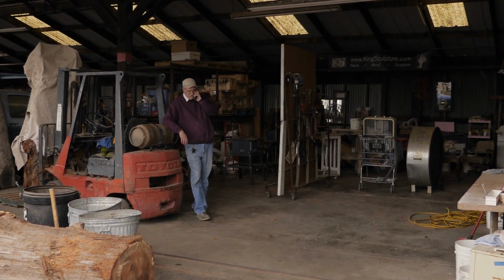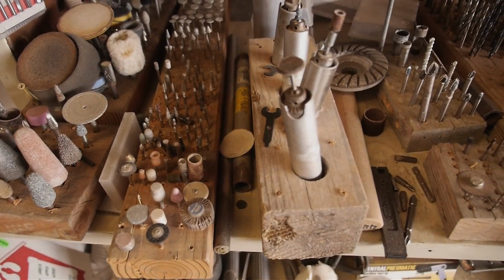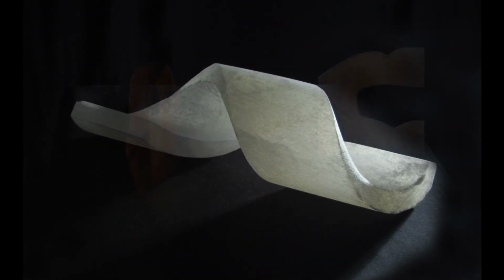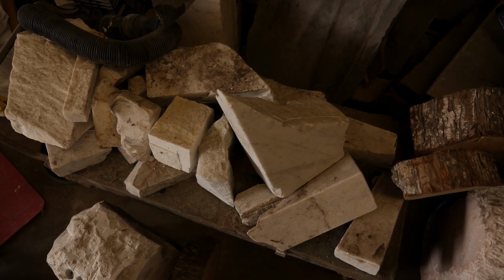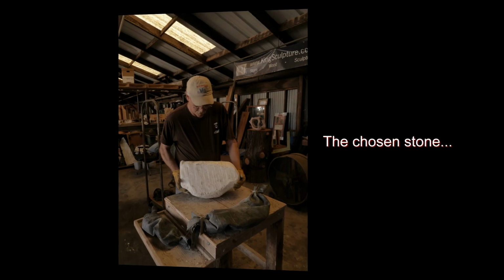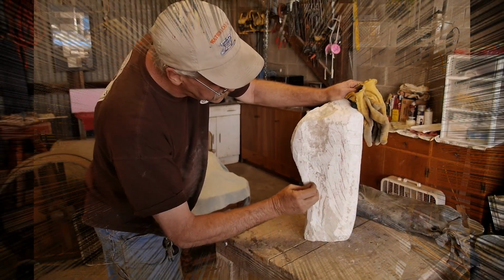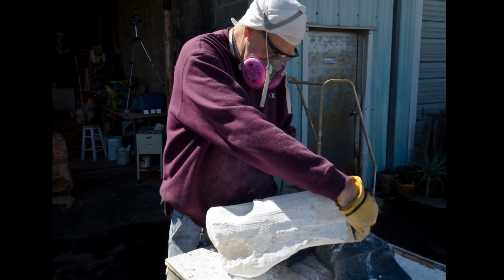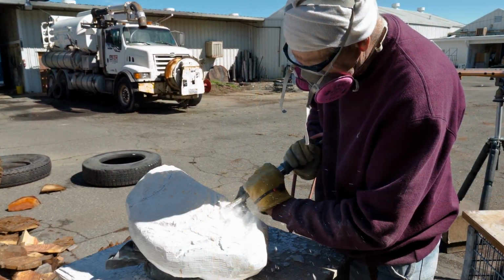The Stone Carver | A Transformation of Alabaster (Excerpt)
Witness the mesmerizing process of stone carving as acclaimed artist Jeff Drullard transforms a raw block of alabaster into a breathtaking work of art. Photographer and videographer Bob Schneider captures the entire process, showcasing the meticulous techniques and artistic vision at play. Set to the enchanting music of Mark Heggen, this immersive experience unveils the magic of sculpting and the beauty hidden within the stone.

Photography & Videography by Bob Schneider